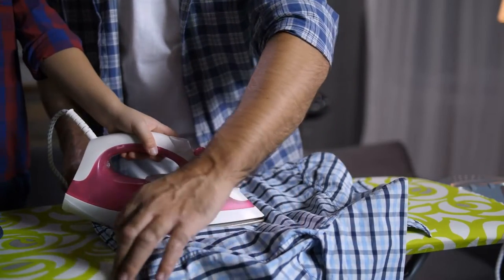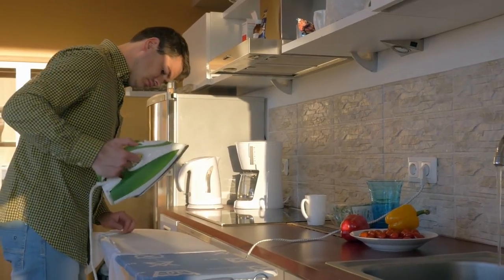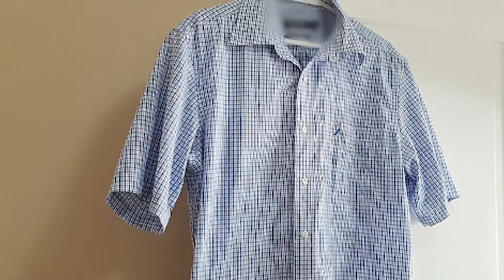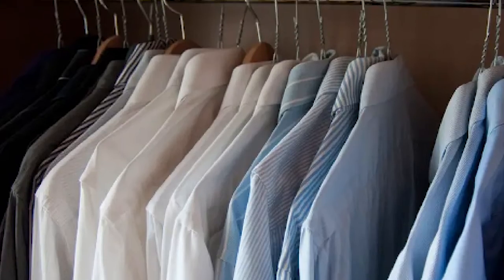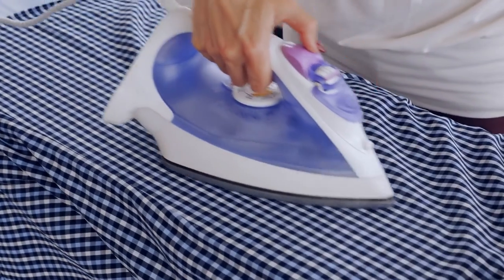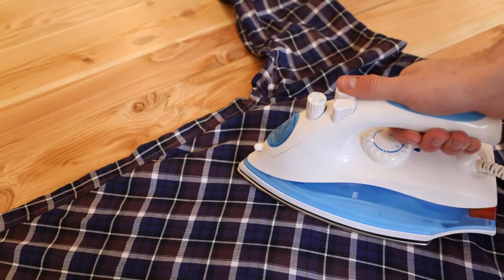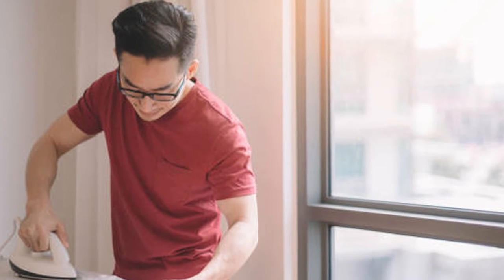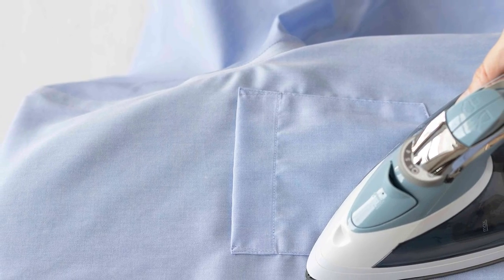How to Iron and Fold A Shirt?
A perfectly pressed shirt – the magic bullet to an excellent first impression. A creased and rumpled one – the beginning of the end.

You may not think of these in the excessive terms that I have mentioned, but you will agree that a well-pressed shirt can make you look smart, presentable, intelligent, rich, and capable – are there any other reasons needed to get your shirts pressed neatly?.

It is not a Herculean task to learn how to iron a dress shirt. With a few tricks and practice, anyone can learn how to press the shirt properly with the iron. The right temperature, the right surface, right tools – all matters.